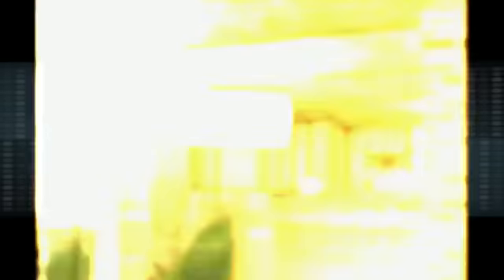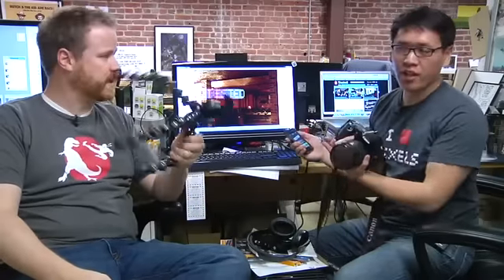Quick Look at Penki App for iPhone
Our iOS app of the week lets you paint 3D messages with light!